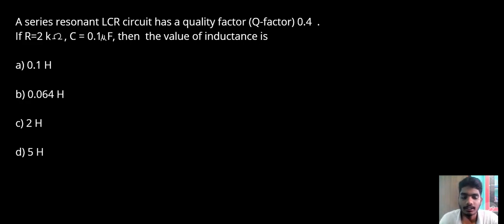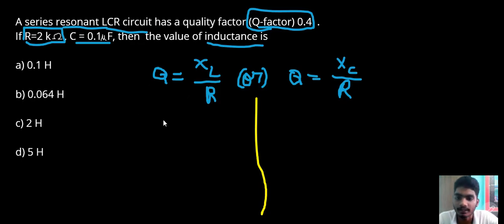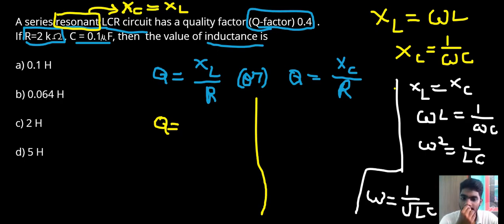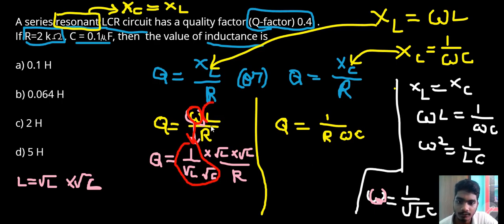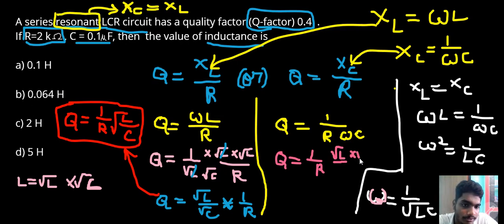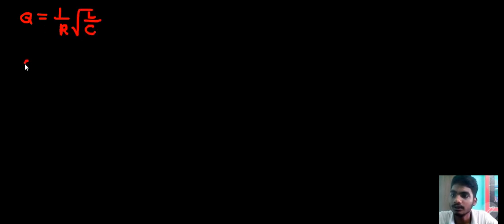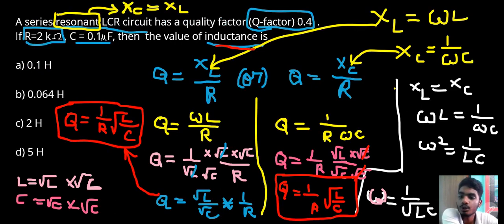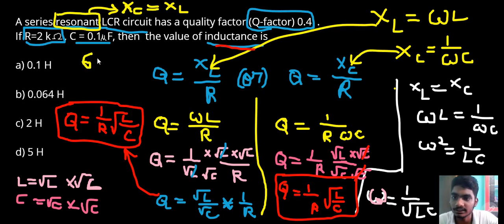A series resonant LCR circuit has a quality